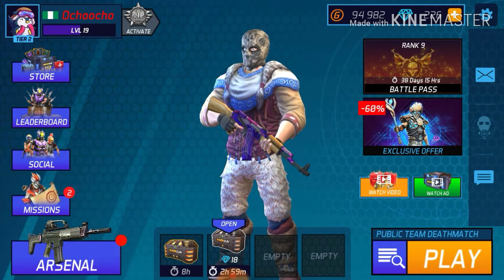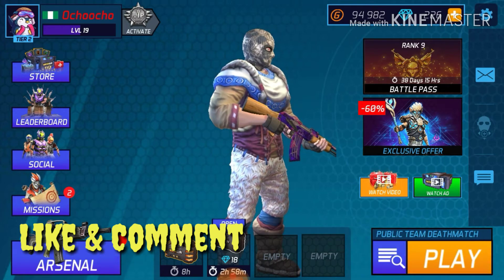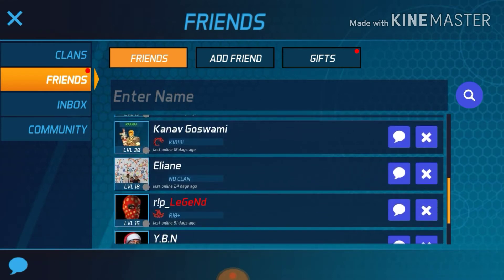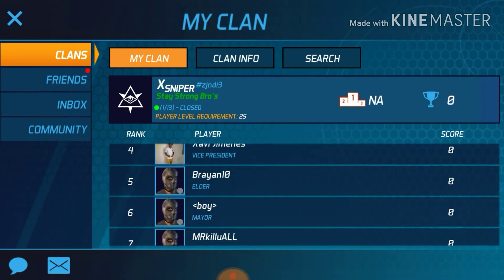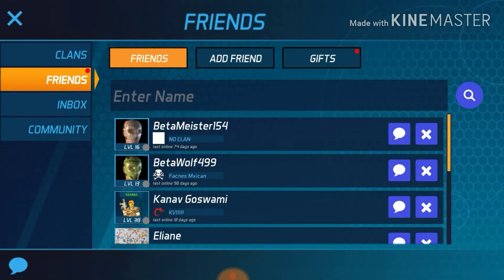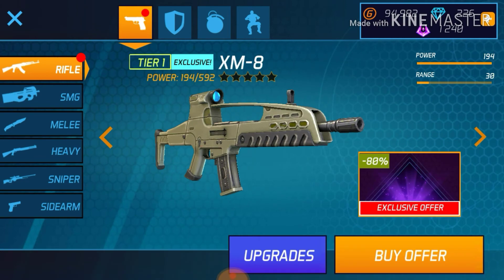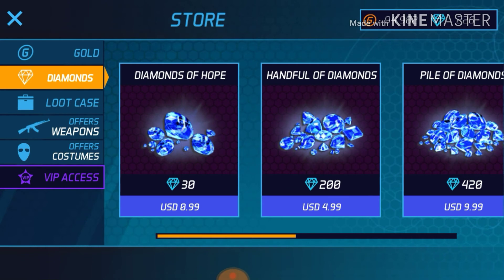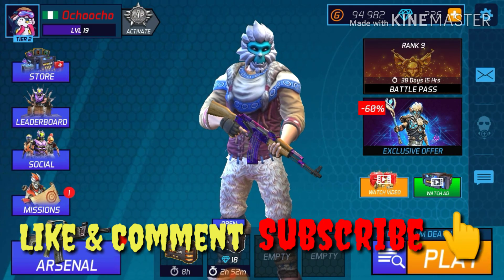How To Delete/Unfriend On Maskgun 2020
How to delete friends on maskgun or unfriend on maskgun
To do this probably you are out of space for new friend or your old are not playing maskgun anymore like they do before, you can delete friend or unfriend him/her.
delete friends on maskgun is not that good because you may delete you new friends too by mistake lol

WHAT'S NEW
- Battle Pass Season 2 is here and brings with it loads of new stuff to collect.
- Gear up with Three new winter themed skins : CryoKnight, Tundra & Avalanche.
- New melee weapon : FrostEdge.
- Three new winter themed Gun Skins: Flurry, Boreal & Shiver.
- Four new cool emotes: Pulling Rope, Biceps, Victorious & Backflip.
- Cool new way to customize your player profile with Avatars and Backdrops.
- Improved Battle Pass rewarding
- Squashed bugs in social settings.

Bug Fixes
* Squished bugs in social settings.
* Various bug fixes and Optimizations.

you can add me as a friend MaskGun
► Ochoochogift